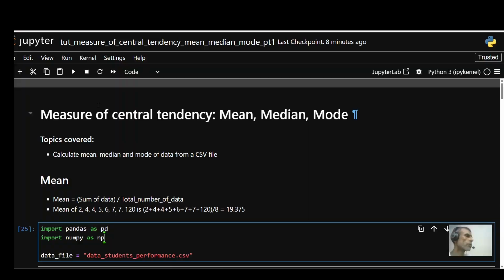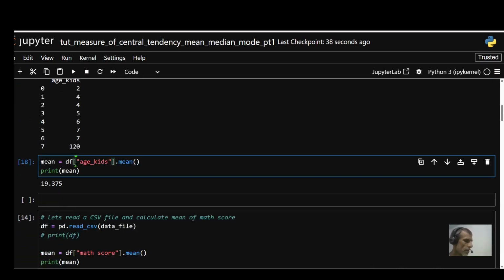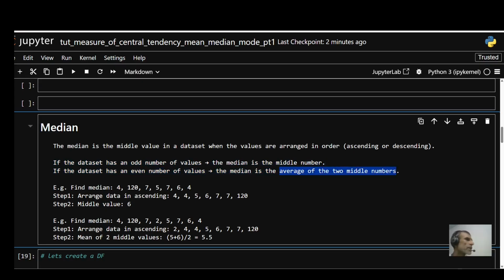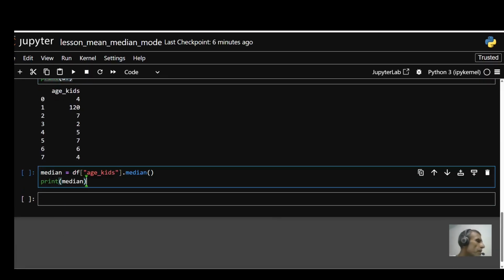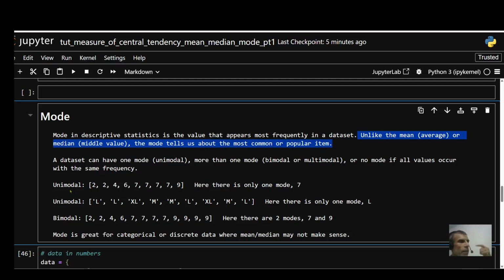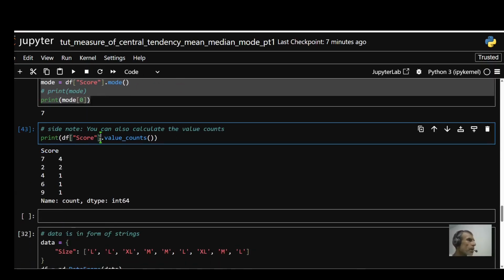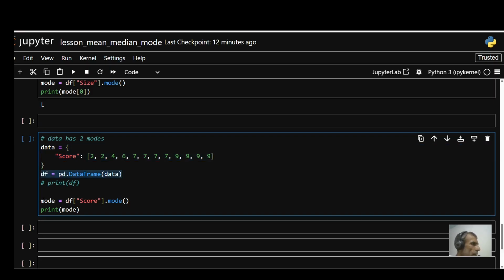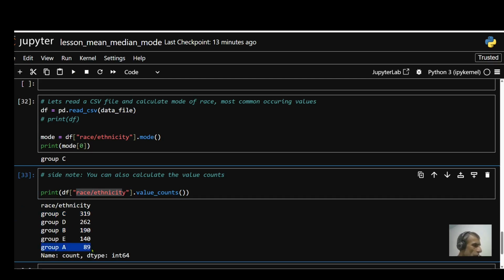2 Mean Median Mode - Measure of Central Tendency